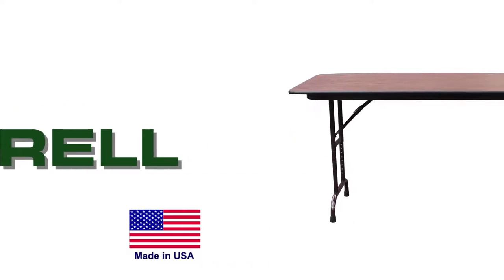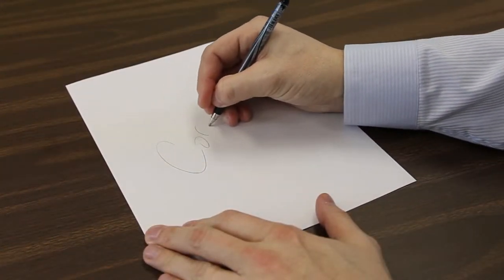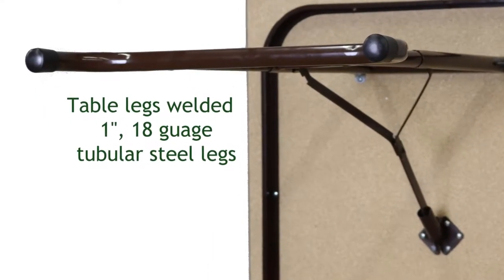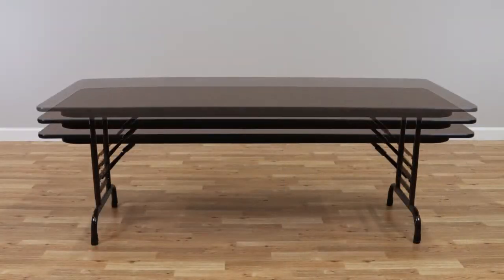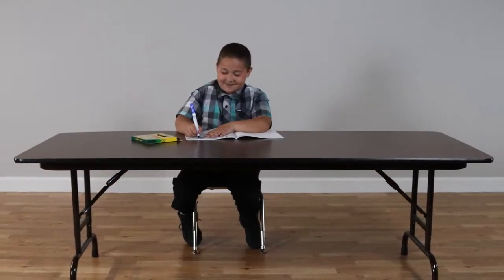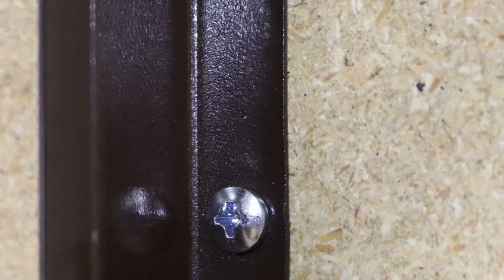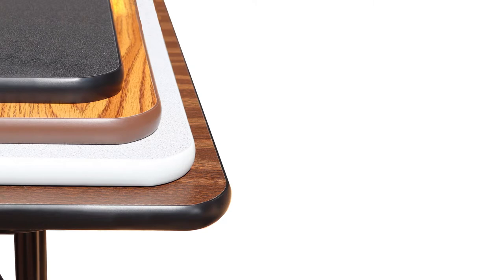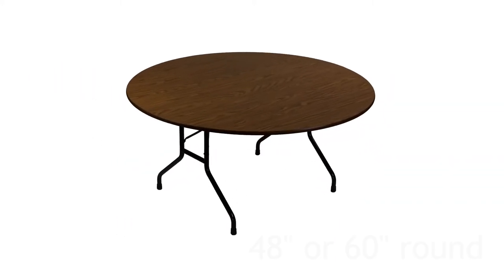Incomar Services Correll Height Adjustable Melamine Folding Tables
Video produced for use on reseller sites to enhance product presentation and aid in sales of items.